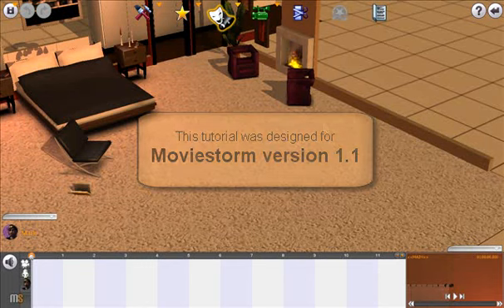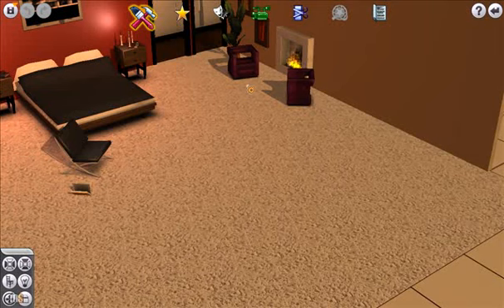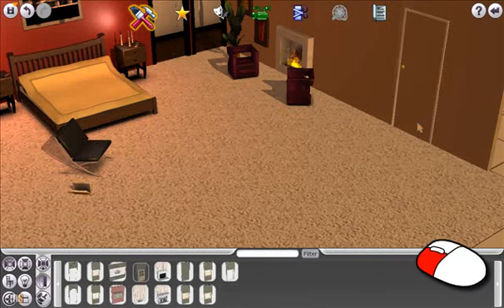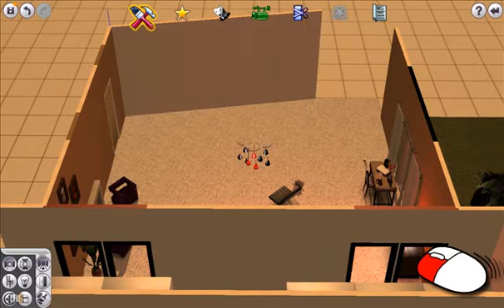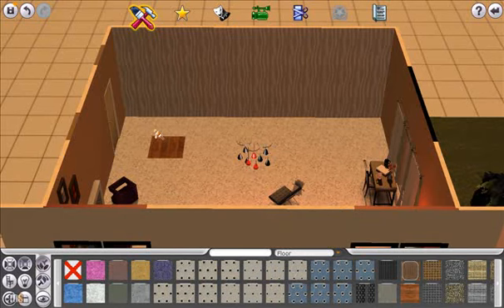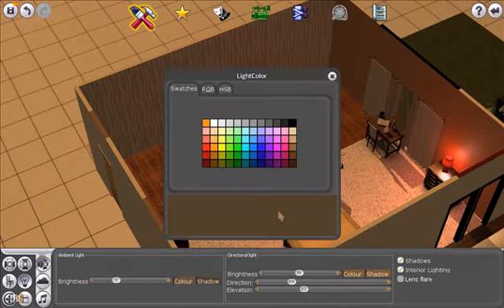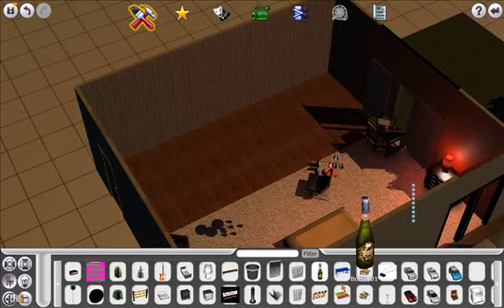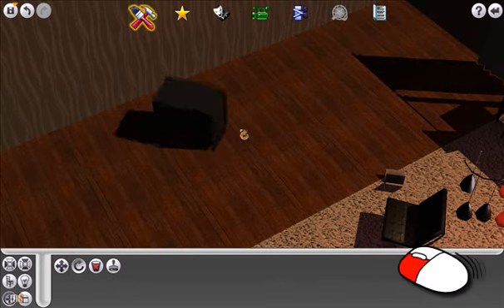Moviestorm 1.1 Tutorial - Changing Your Set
This refers to an old version of Moviestorm and does not reflect current product quality or features. See the Moviestorm Made Easy tutorials for information on how to use the current version.

All you need to know to customise your Moviestorm 1.1 set, including changing colours, adding walls and doors, adding furniture and deleting objects.

Moviestorm: the virtual film studio for everyone. Create romance, drama, action, comedy, horror, sci-fi and more. It's fast, it's fun, and it's easy!